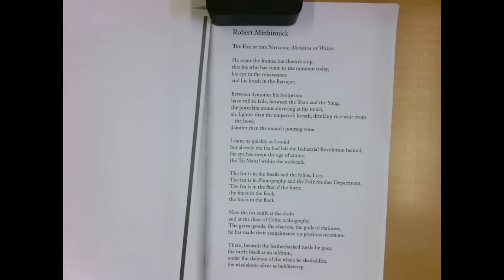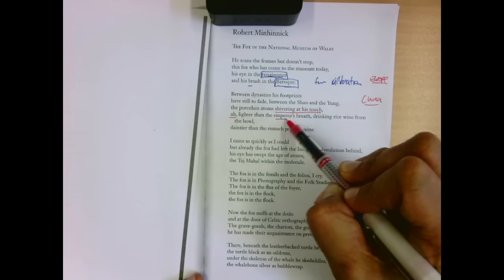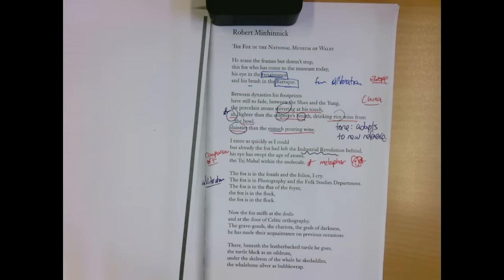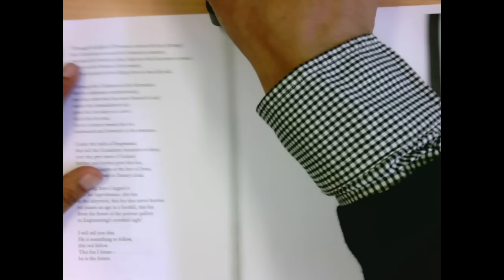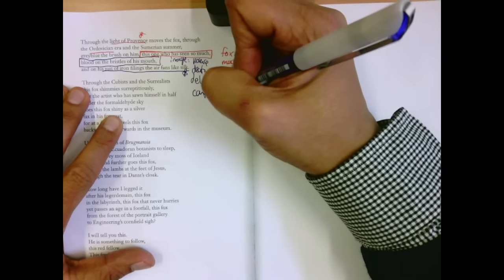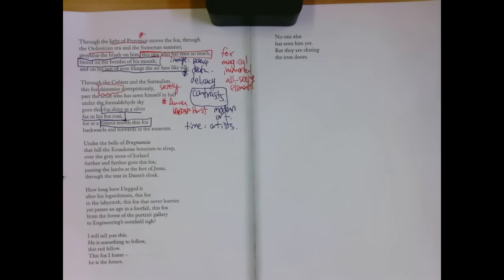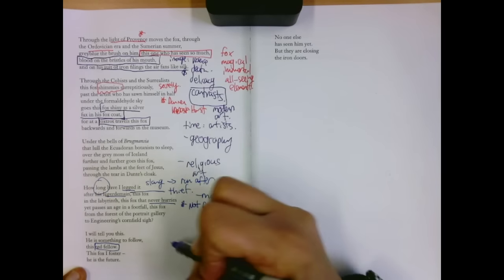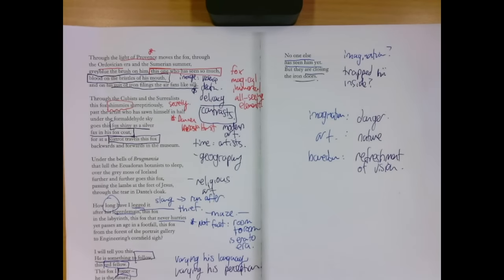The Fox in the National Museum of Wales Robert Minhinnick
This video is about The Fox in the National Museum of Wales Robert Minhinnick